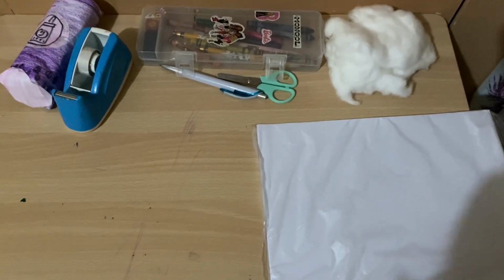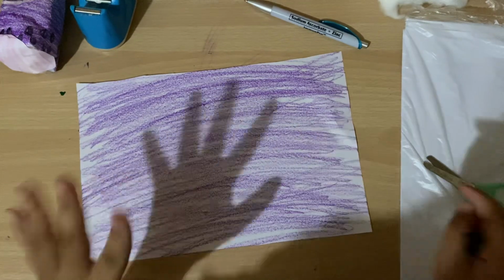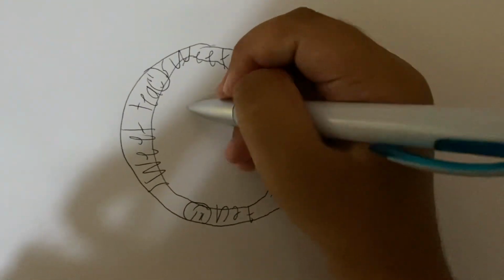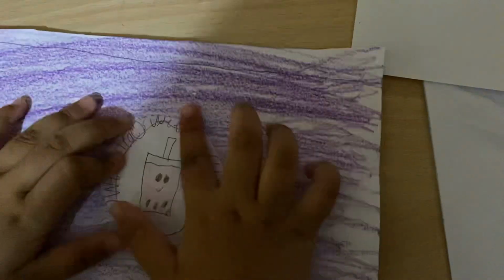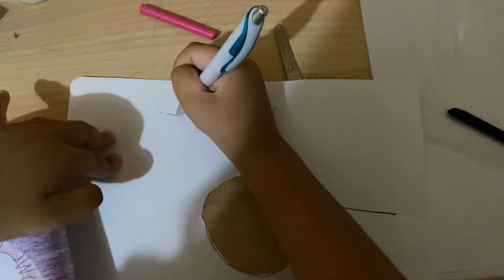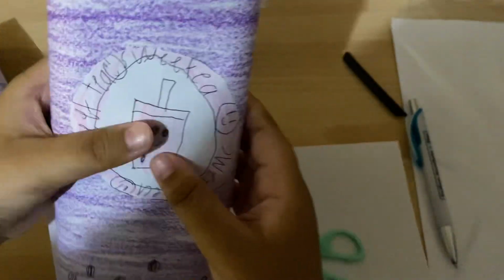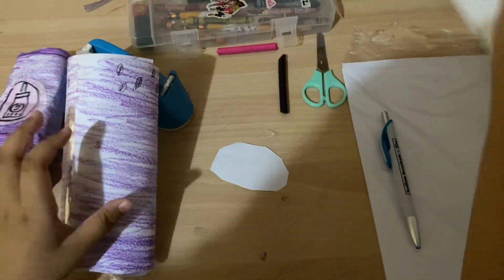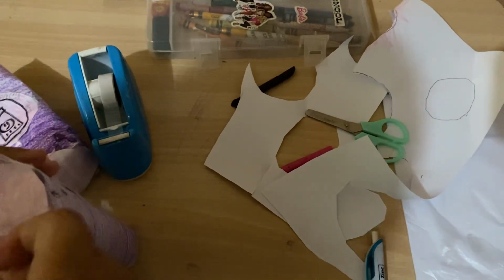Grade 2 Arts | Making boba squishy! 😘😊❤️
Hi everyone!!!isorry that i havent posted for a long time so i did one today!im making a boba squishy☺️my plushie penguins enjoyed it hehehe and pls watch till the end it took like 5 steps but it took like an hour! But it was worth it and if your wondering why i havent posted for so long well beacouse i’ve been busy with school and im also busy making lots of pets in adopt me even legendary pets in adopt me so i can give away free pet to my subscribers☺️ thank you who thoes subscribe to me!☺️boba